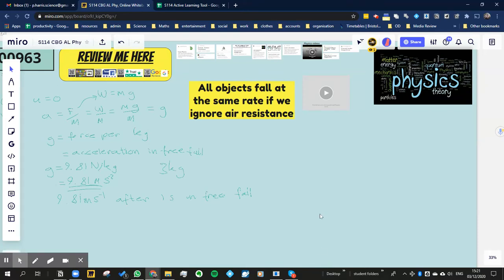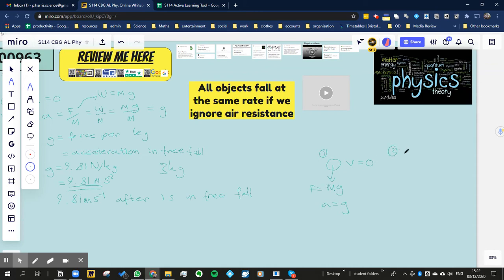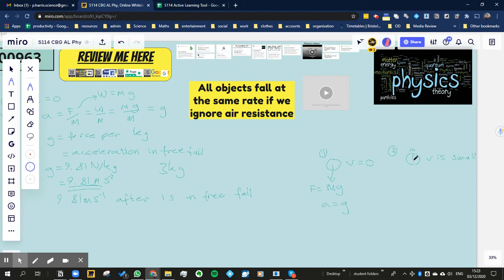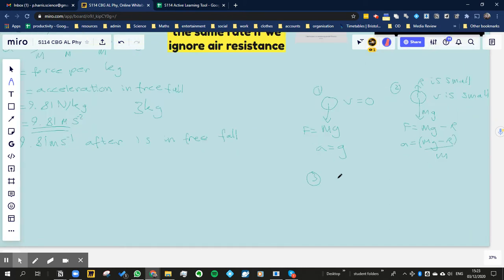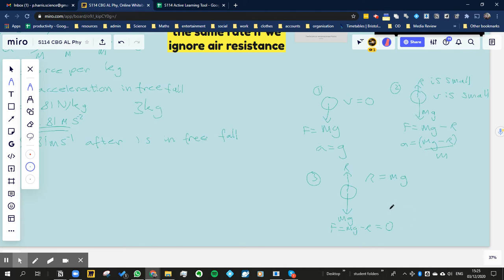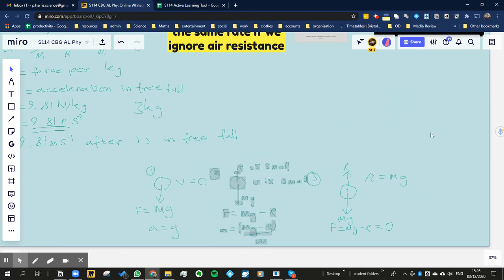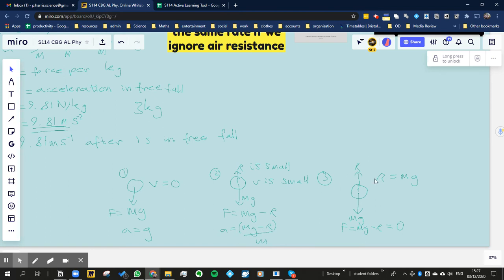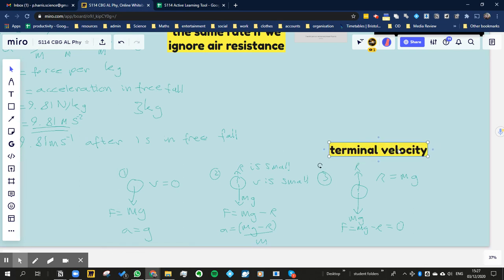free fall with air resistance (A-level Physics)